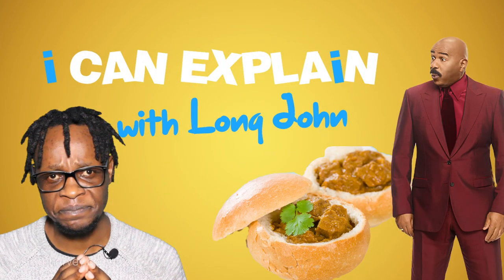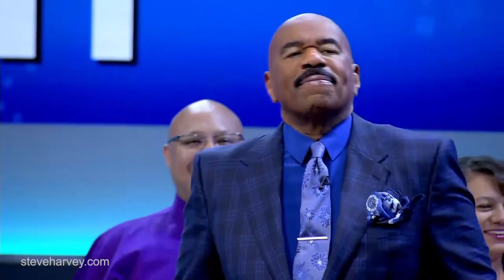Bunny Chow?? What Is That?? | Long John The Comedian Explains!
I asked what dish do I have to try while I'm in Africa? This guy said BUNNY CHOW!!! What Is That?? 🤔 😳 Long John The Comedian explains!  😂😁🤣

READ MY BOOK "ACT LIKE A SUCCESS, THINK LIKE A SUCCESS"
READ MY BOOK "ACT LIKE A LADY, THINK LIKE A MAN"